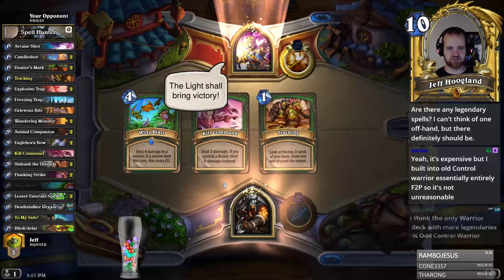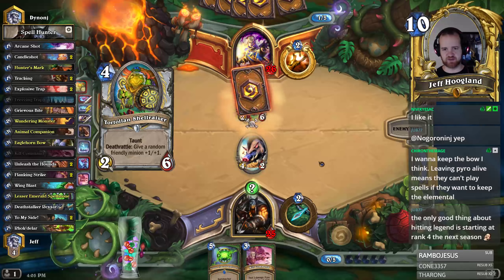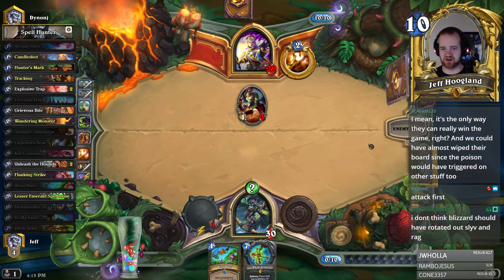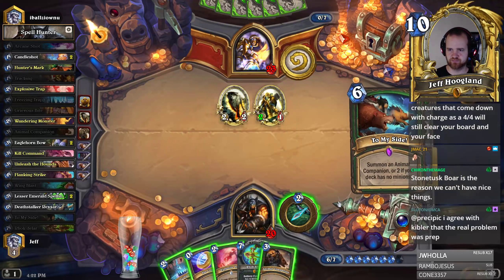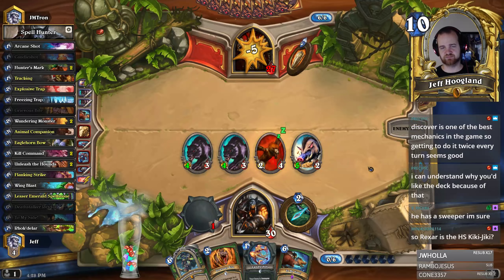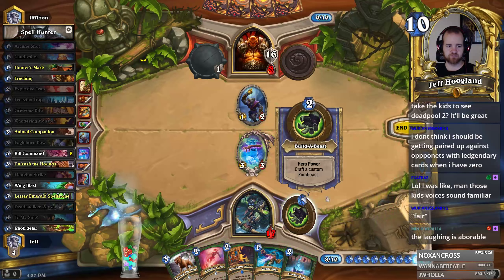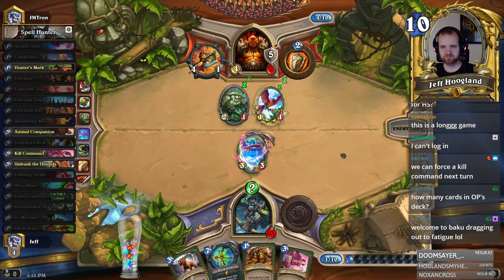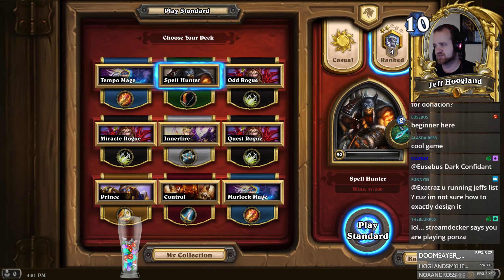Hearthstone - Spell Hunter - May 15th, 2018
Click “show more” for full decklist in video description.

Twitch Subscribers and $5 / month Patreons gain access to early article previews and a subscriber only discord server for gaming chat & deck feedback.

### Spell Hunter
# Class: Hunter
# Format: Standard
# Year of the Raven
# 1x (1) Arcane Shot
# 2x (1) Candleshot
# 2x (1) Hunter's Mark
# 2x (1) Tracking
# 2x (2) Explosive Trap
# 1x (2) Freezing Trap
# 1x (2) Grievous Bite
# 2x (2) Wandering Monster
# 2x (3) Animal Companion
# 2x (3) Eaglehorn Bow
# 2x (3) Kill Command
# 2x (3) Unleash the Hounds
# 2x (4) Flanking Strike
# 1x (4) Wing Blast
# 2x (5) Lesser Emerald Spellstone
# 1x (6) Deathstalker Rexxar
# 2x (6) To My Side!